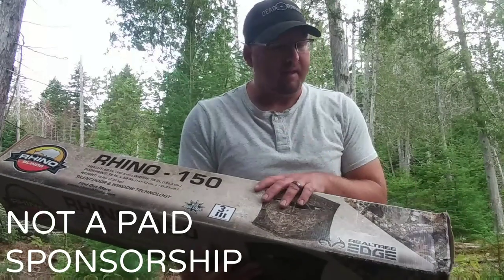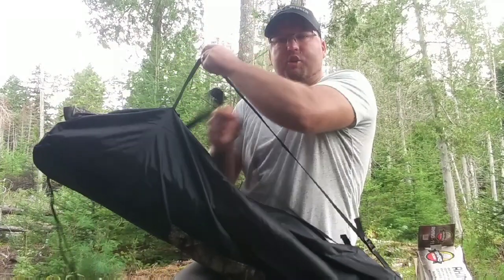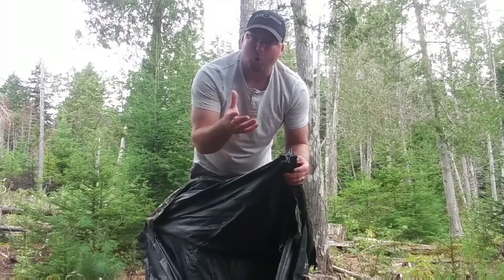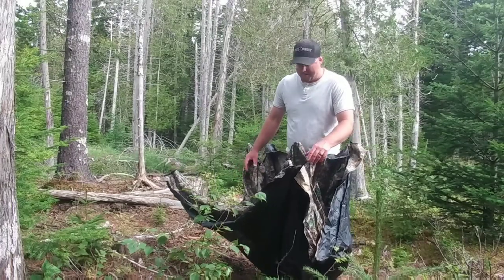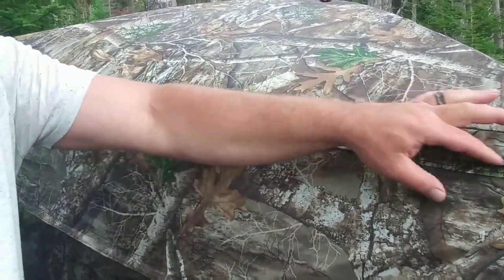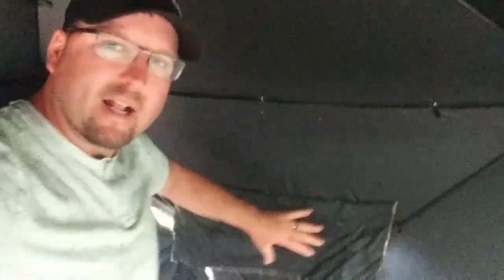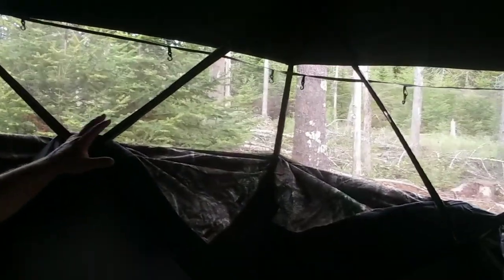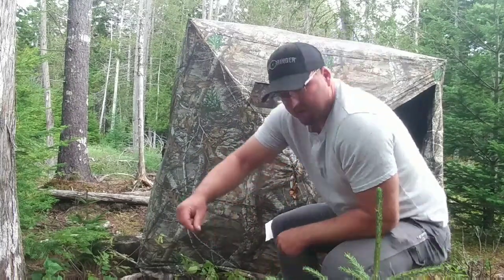IMPRESSIVE RHINO BLIND! THE RHINO - 150 WAS EXACTLY WHAT I NEEDED!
An honest first impressions review of the Rhino-150 hunting blind. Not in any way shape or form was I paid to do this review. This video was edited with MyMovie app for YouTube.

Rhino-150, 3 Person, Hunting Blind

VIDEO CAMERAS:
GoPro Hero 8
GoPro Hero 4
Sony FDRAX53/B 4K, HD Video Recording Camcorder
Sony 4K, HD Video Recording FDRAX33 Handycam Camcorder

TRAIL CAMERAS:
Cuddeback, 20Mp, X-Change Color Day & Night Game Camera with mounting bracket & strap
Stealth Cam 14.0 mega pixels 45 No-Glow IR Trail Camera
3 Pack of Stealth Cam 12 mega pixel game cameras
Cuddeback Blue Series Dual Flash Trail Camera w/IR and Black Flash

IQ Micro 5-pin Right Hand Bow Sight with Retina Lock Technology
Quality Archery Designs Drop-Away Ultra-Rest MXT Black RH
Carbon Express Maxima RED Fletched with Dynamic Spine Control and Blazer Vanes, size 350 - 6 pack
TruFire Hardcore Buckle Foldback Adjustable Bow Release

3-D ARCHERY TARGETS:
Shooter Buck archery target with replaceable core (broadheads & field point)
Shooter 3D Archery Black Bear Target (for broadheads & field points)
Block 6x6 archery target (stops broadheads & field points)
GlenDel Pre-Rut 3D deer target with replaceable core & w/4 sided insert (broadheads & field points)

Cirrus Wind Indicator 3 in 1 multi-tool - Dual Flashlight, Built in Power Bank and Wind Indicator

BLINDS:
Ghost Blind Phantom (great for turkey hunting)
Ghost Blind 6-Panel Runner Blind (gun only and perfect for predator or turkey hunting)

Browning Camping Huntsman Chair 360 Degree Swivel Seat, adjustable legs and feet accomodates uneven terrain

DEER CALLS:
True Talker Deer Call
Hunter's Specialties Nemesis Deer Call
Ruttin' Buck Rattling Bag
Extinguisher Deer Call - All-in-one Calling System

BOOTS:
LaCrosse Men's Burly Trac-Lite, 18", 800G, Waterproof Hunting Boot, Forest Green
LaCrosse Men's Rubber Hunting Boot, Realtree Edge
EHG Elite 800 Gram Insulated Camo Rubber Hunting Boot

*The product amazon links above are part of an affilliate program*

This was a Wild Maine Outdoors Media (WMO MEDIA) production.

(learn more about Justin & purchase his books)